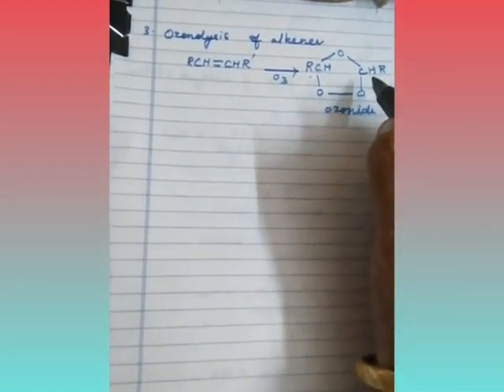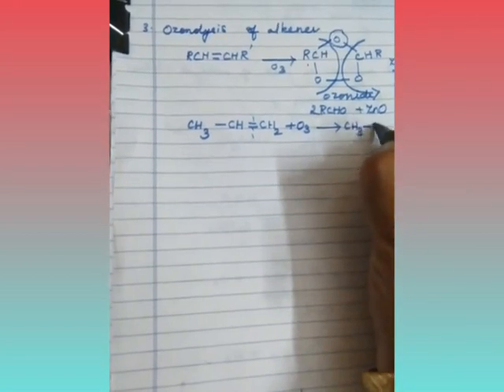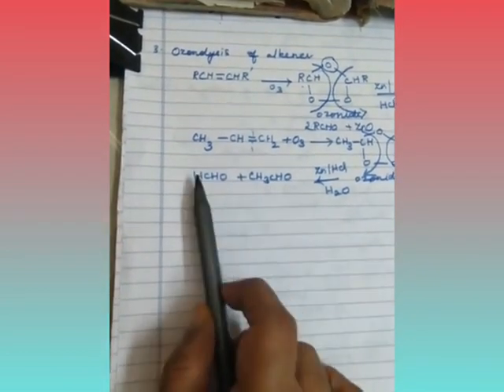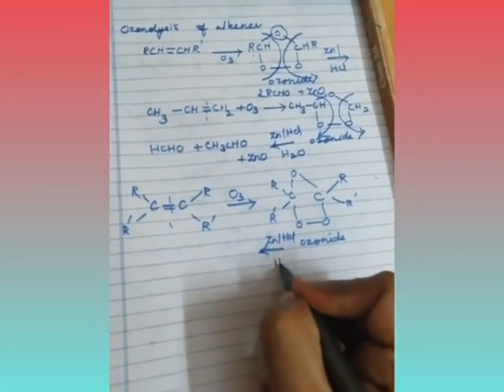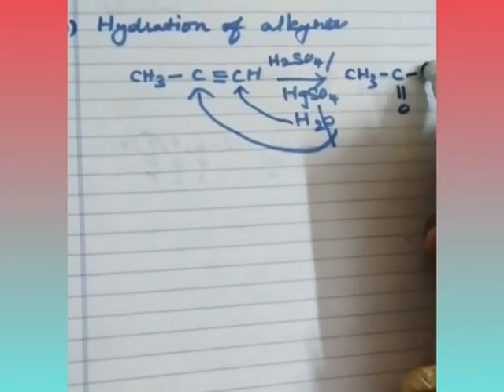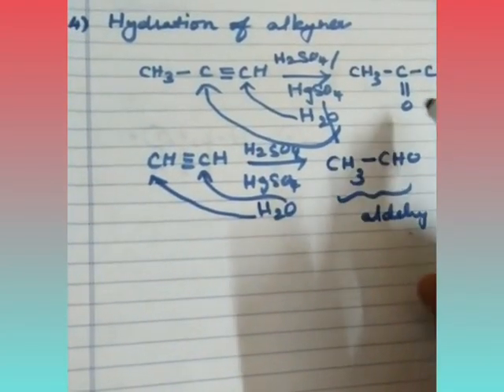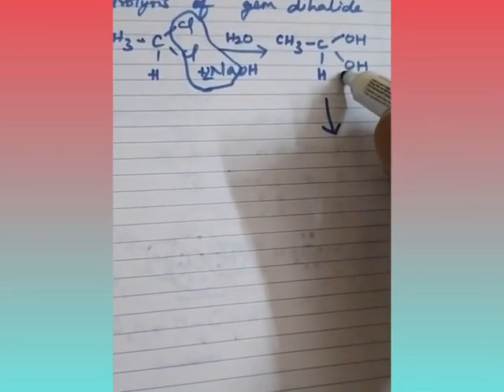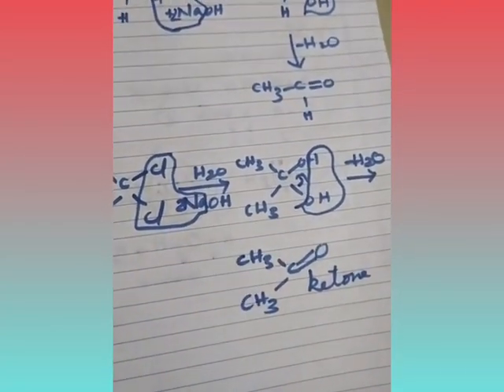Class 12- Carbonyl compounds- General methods of preparation of aldehydes and ketones-2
Ozonolysis of alkenes- hydration of alkynes-hydrolysis of gem dihalides